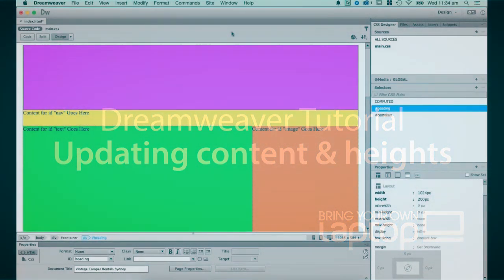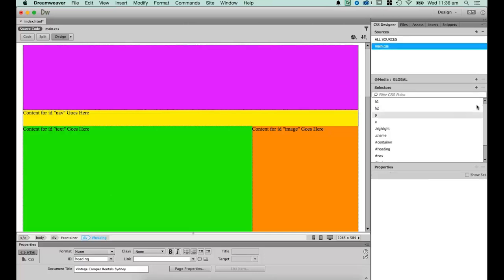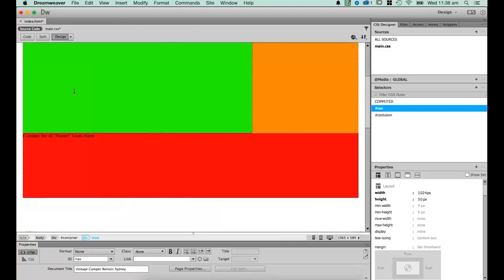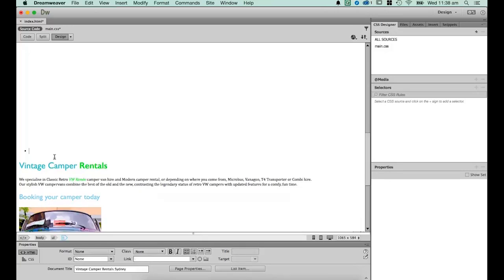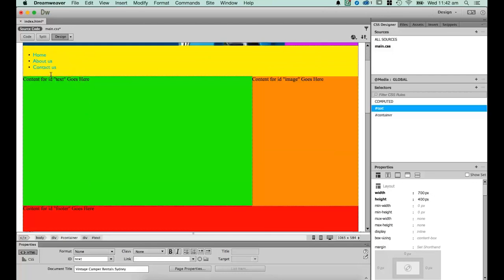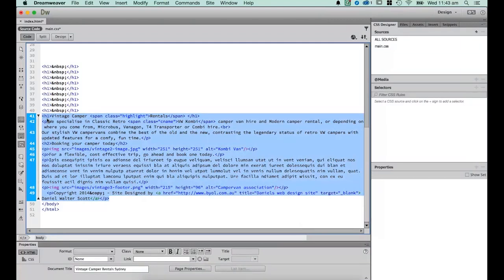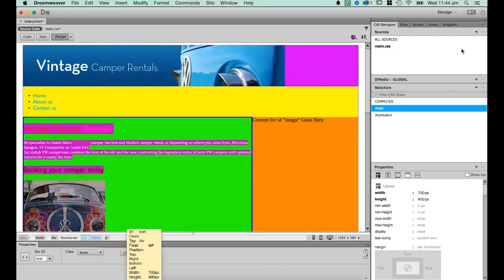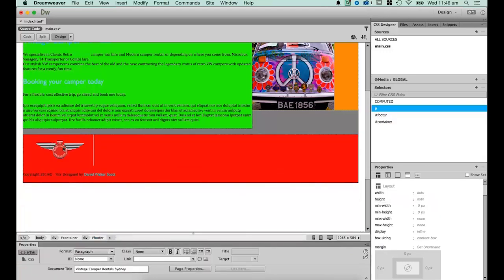Adding content to a div in Dreamweaver CC [28/34]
In this Dreamweaver CC tutorial we'll look at how to put text & images inside a div tag website layout.